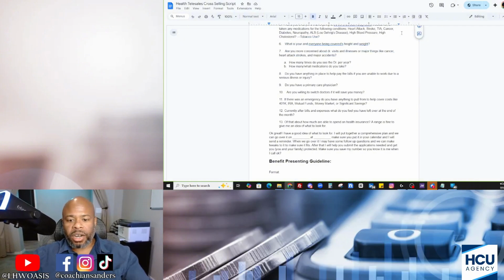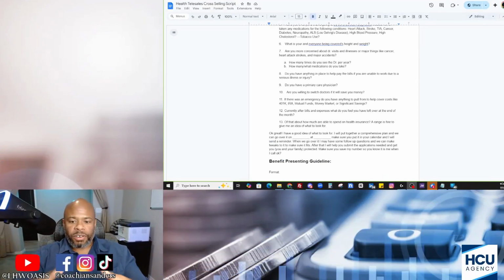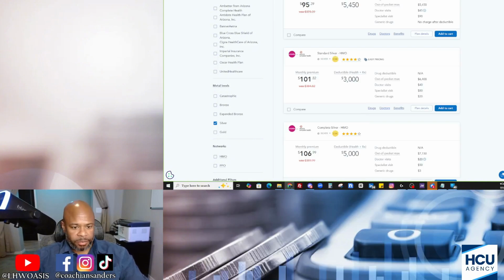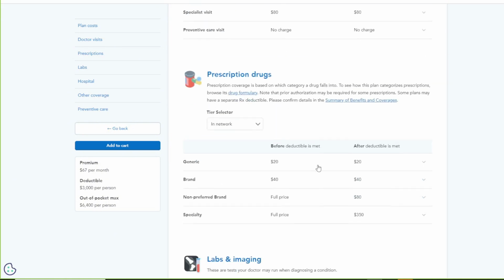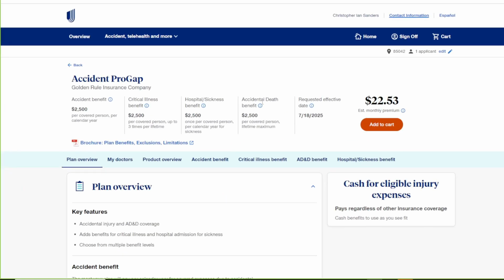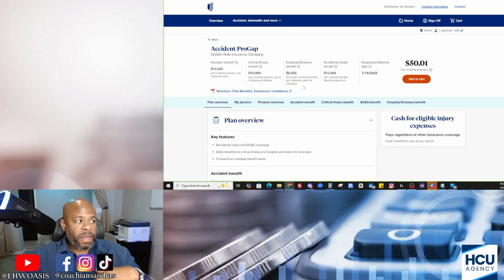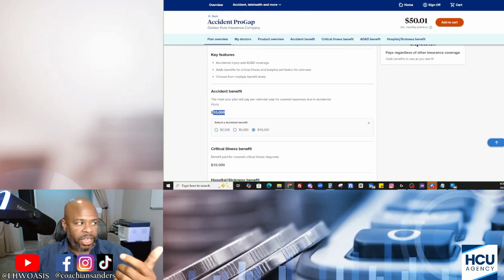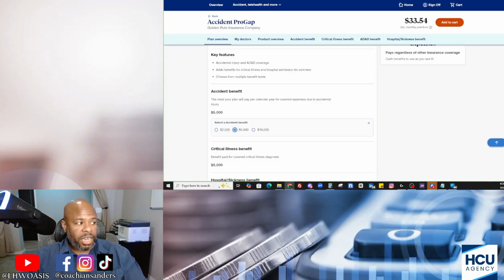ACA Plans Aren’t the Whole Picture: Fill the Gaps | Simple Strategies with Ian Sanders (Part 1)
🎯 Part 1 of the Complete Offerings Series
Whether you're a brand-new agent or just tired of only offering zero-dollar plans, this video is for you. In this first installment of my new series, I walk you through how to help clients build complete health coverage—without making it confusing or overwhelming.

🧠 You'll learn how to:
✔️ Understand your client’s real needs beyond the ACA
✔️ Use simple, non-salesy questions that build trust
✔️ Position UHOne ProGap as a solution—not a pitch
✔️ Offer more value without blowing their budget

This isn’t about being pushy. It’s about being a true professional—someone who listens, solves problems, and helps clients make smart, informed choices.

If you're looking for an easy-to-follow way to become a one-stop shop for your clients and grow your confidence as an agent, you're in the right place.

🛠️ This is health insurance done right.

💥Schedule A Free Clarity Call To Discuss Insurance or YOUR Business💥

 • Life Insurance • Health Insurance • Wealth Building

🤔 About Oasis Financial Services | Ian Sanders

With 15+ years of industry experience, Ian Sanders founded Oasis Financial Services to help people find affordable health insurance, Medicare options, and retirement solutions — especially those left behind by employer plans or dealing with pre-existing conditions.

Starting as a health insurance broker in 2006, Ian witnessed firsthand the struggles people face without proper coverage. Transitioning into Medicare and retirement planning, he dedicated his career to finding personalized, unbiased solutions that fit each client’s unique goals.

At Oasis Financial Services, we work with top IMOs to offer tailored strategies — no one-size-fits-all products. Our mission is simple: provide real solutions that help you plan for a healthier today and more secure tomorrow.

👉 Ready to take control of your financial and healthcare future?
📞 Reach out to Ian Sanders at Oasis Financial Services — your trusted partner for health insurance, Medicare, and retirement success.